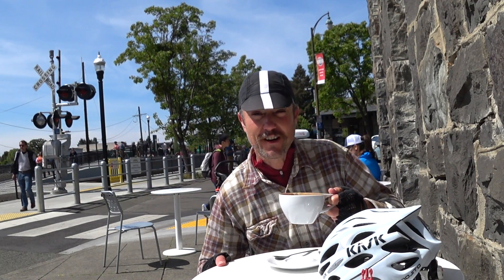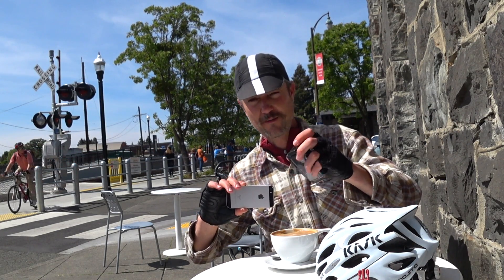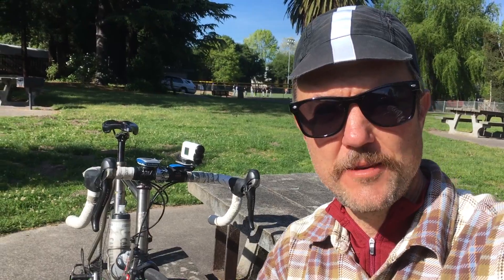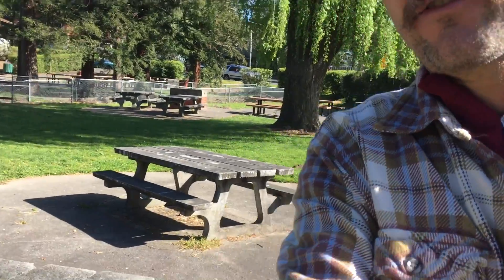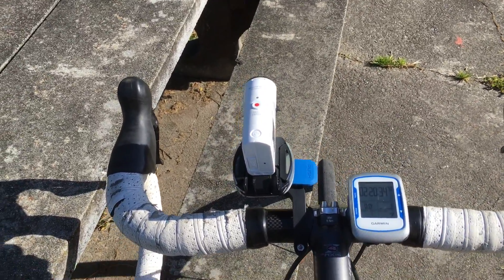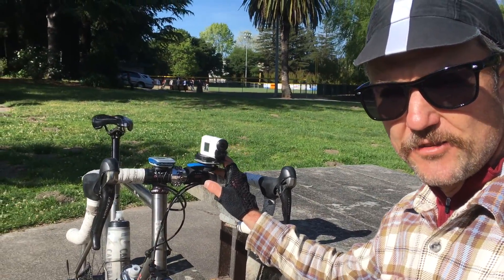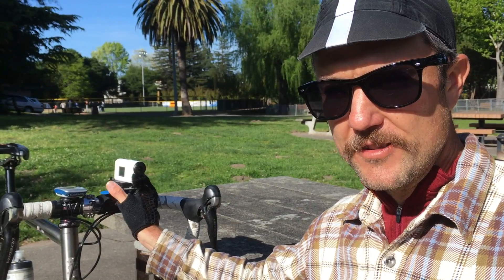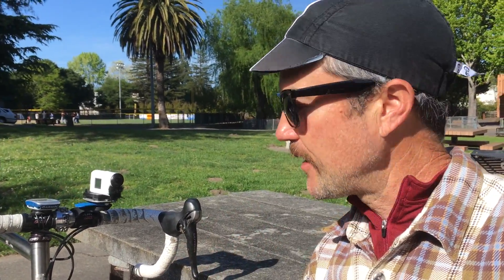DIY Action Camera Mount | How is it?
This video is about the DIY action camera quick mount I made. I just wanted to give you my impressions of the mount now that I've had the opportunity to use it on a number of different rides. It's designed to be easy to clip and unclip for hand held shots or if you want to vlog while riding.